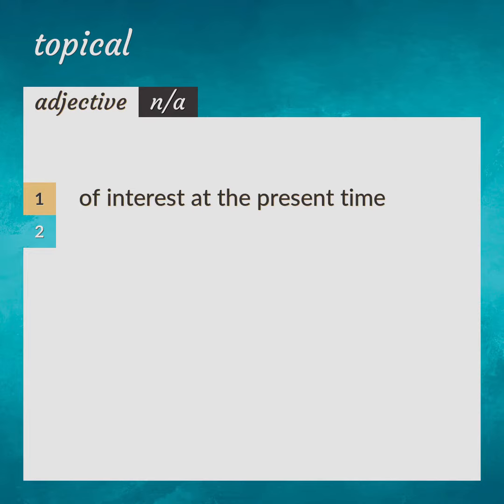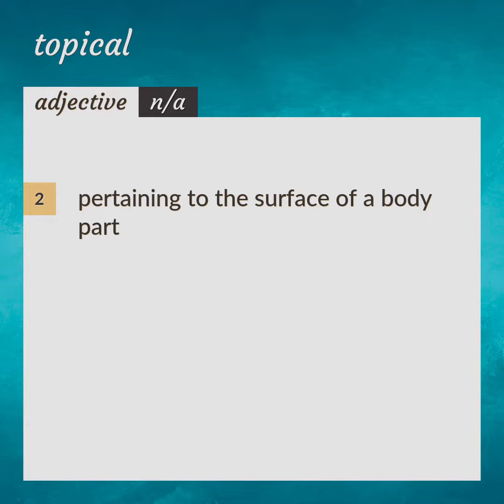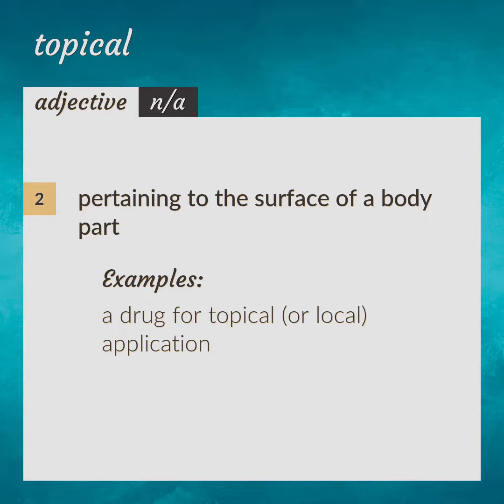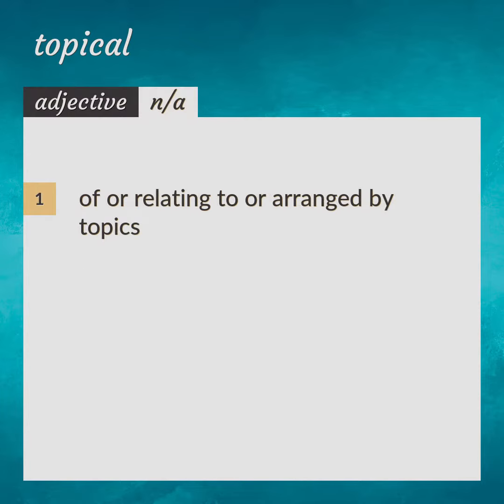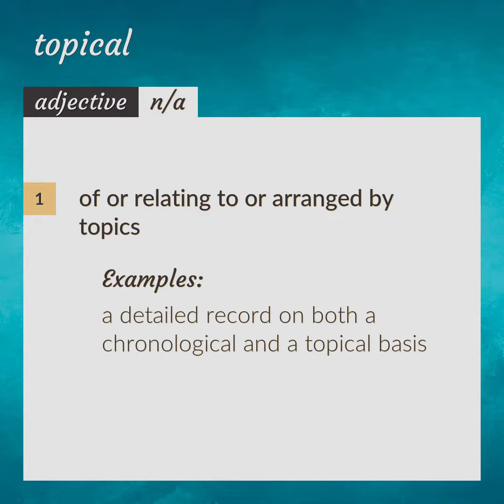Topical | meaning of Topical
What is TOPICAL meaning?